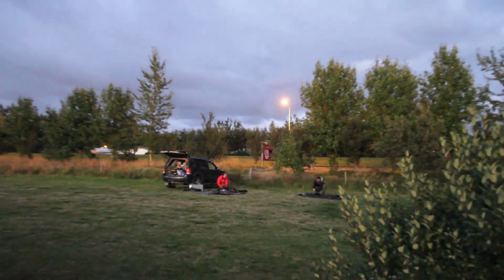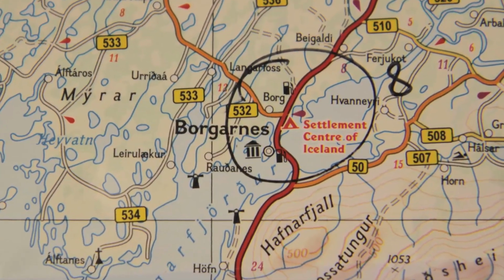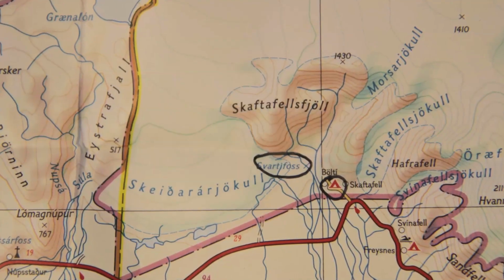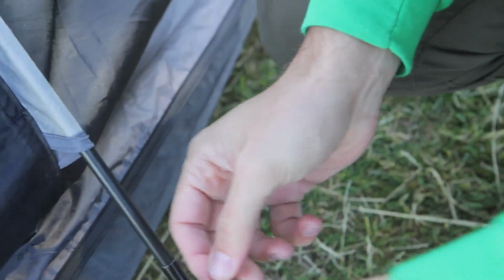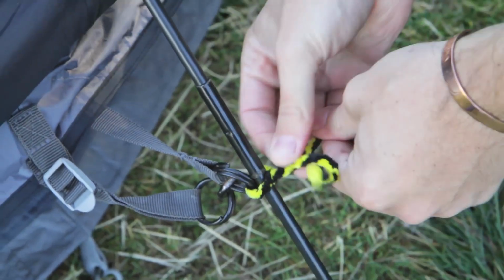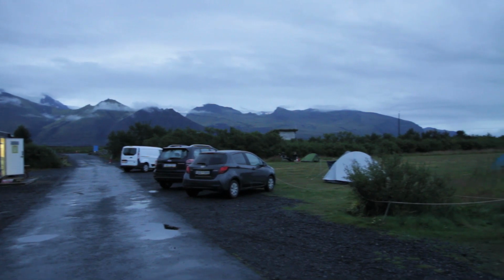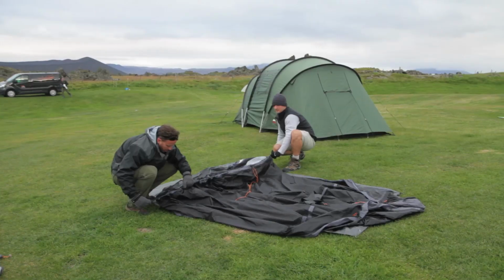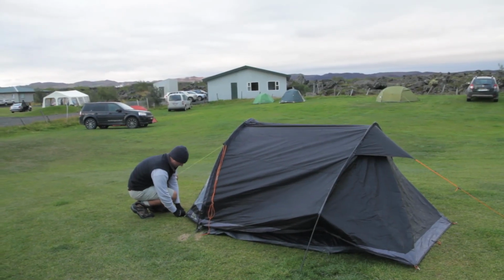ICELAND CAMPING TIPS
A short tutorial on camping in Iceland. Be sure to check out the full Iceland episode of 'Good Times On A Dime'.